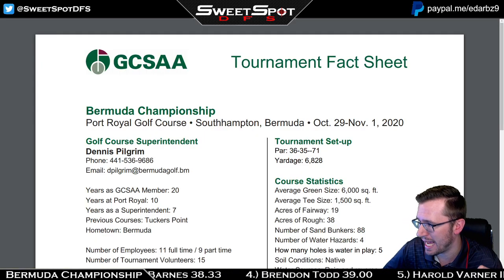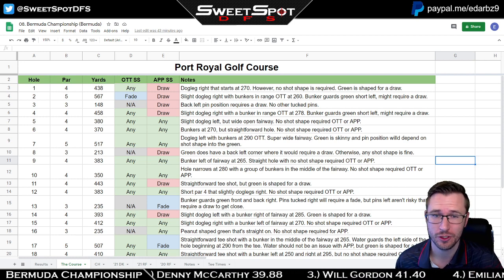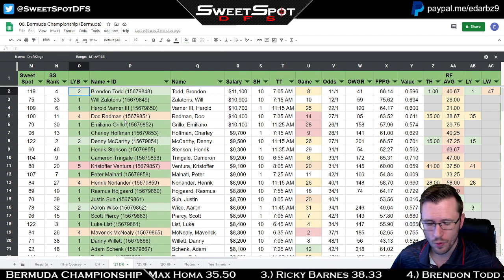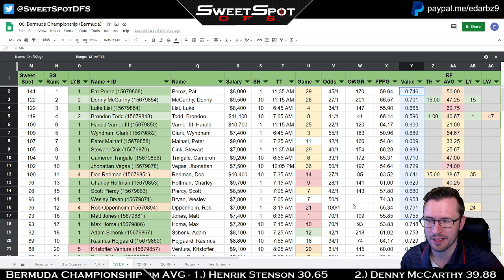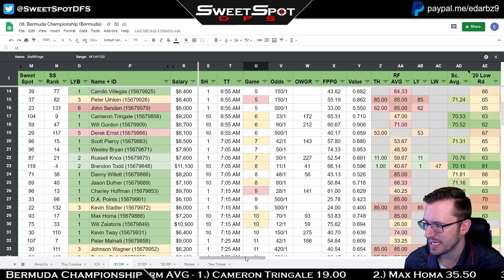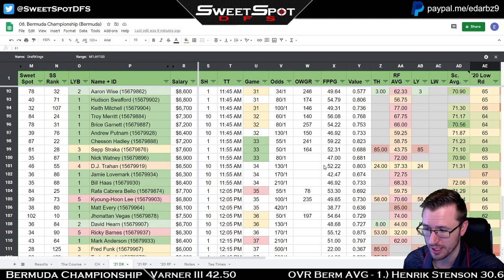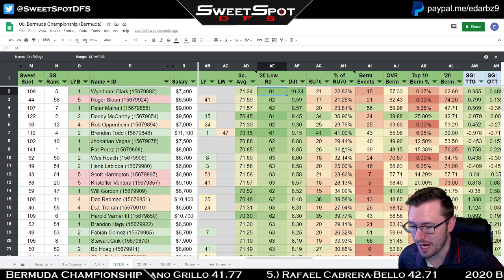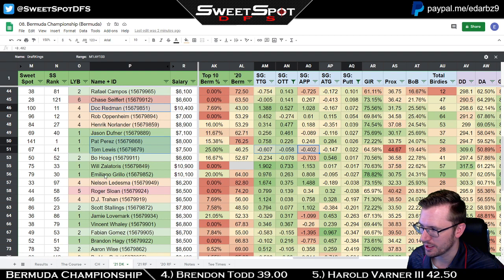Bermuda Championship | SweetSpotDFS | DFS Golf Strategy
Welcome to a DFS strategy for the 2021 Bermuda Championship. Let's hit the SweetSpot and smash this tournament! Check out the time stamps below to see what I cover!

TIMESTAMPS
0:00 - Intro
1:41 - Tournament Fact Sheet
9:00 - Course Breakdown/Shot Shape
15:44 - LY/LW Breakdown
18:19 - SweetSpot Rank
27:09 - Tee Time Pairings
43:43 - Recent Form Analysis
49:07 - Scoring Stats
52:33 - Grass Stats
54:45 - Swing Stats
1:01:13 - Outro